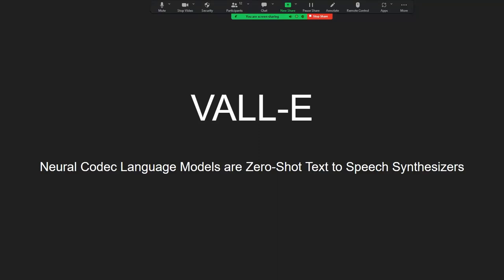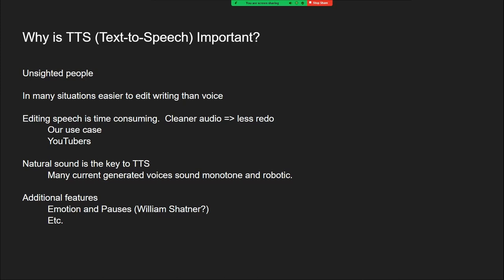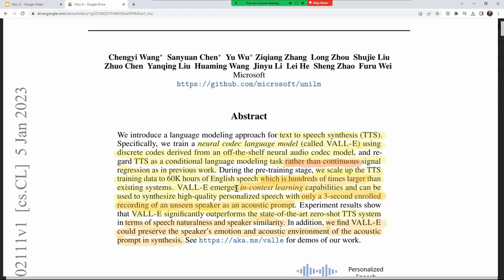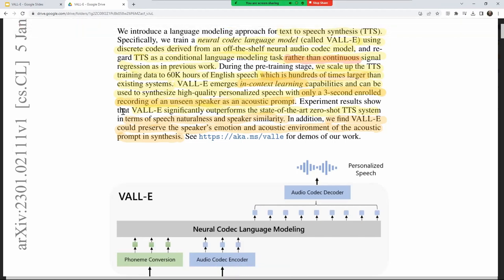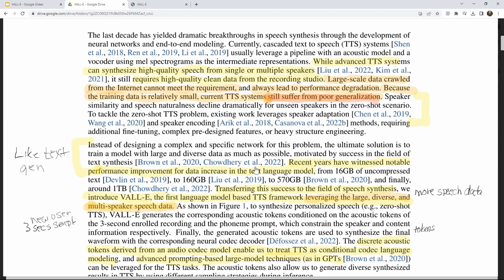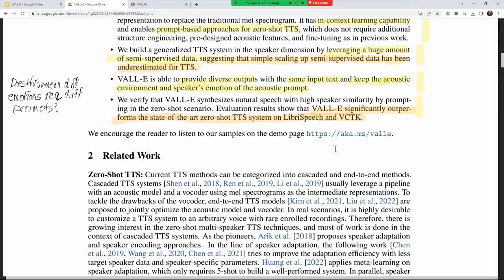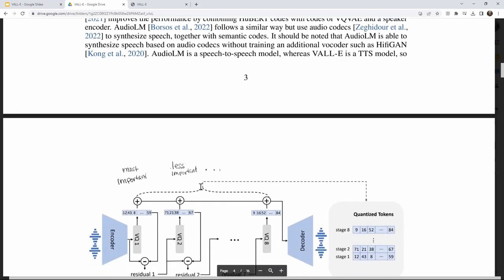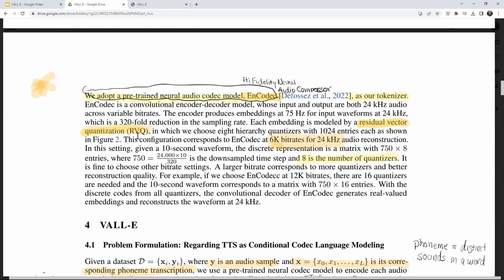Vall-E High Quality Speech Generation in 3 Secs, Part 1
Have you ever listened to some voice on a YouTube video and realized "this is a computer-generated voice!"?  You probably came to that conclusion because the voice was monotone with little intonation and just sound "dead", put emphasis in the wrong place, or otherwise was "wrong".  And as you might expect, Machine Learning has created solutions to this problem.  And one of the best is a VALL-E.

VALL-E is a Neural Network model that can do Text-to-Speech in a way that is natural and largely indistinguisable from the original speaker.  With just a 3-second
sample of the original voice it can learn to not only sound like the original speaker, but copy the speaker emotion emphasis placed on words and speech delivery patterns, and recreate the environment in which the sample was created such as an echoey empty room.

So put on your headphones and join us for this first of two meetups where we discuss VALL-E.

*Content*
00:00 Introduction to Text-to-Speech
12:55 Start of Paper Review

😊About Us

West Coast Machine Learning is a channel dedicated to exploring the exciting world of machine learning! Our group of techies is passionate about deep learning, neural networks, computer vision, tiny ML, and other cool geeky machine learning topics. We love to dive deep into the technical details and stay up to date with the latest research developments.

Our Meetup group and YouTube channel is the perfect place to connect with other like-minded individuals who share your love of machine learning. We offer a mix of research paper discussions, coding reviews, and other data science topics. So, if you're looking to stay up to date with the latest developments in machine learning, connect with other techies, and learn something new, be sure to subscribe to our channel and join our Meetup community today!